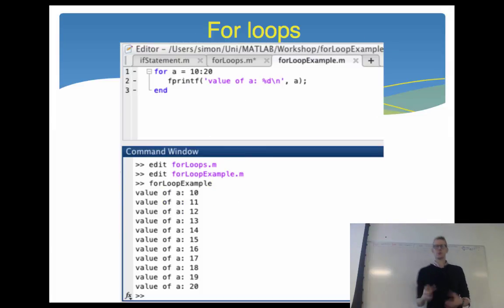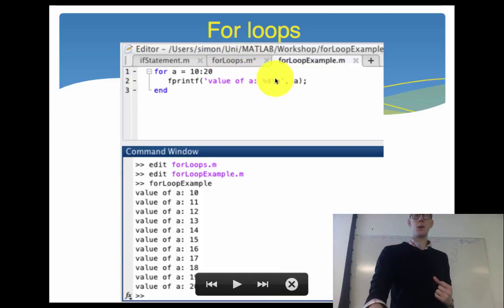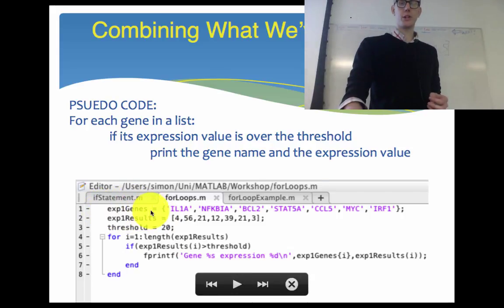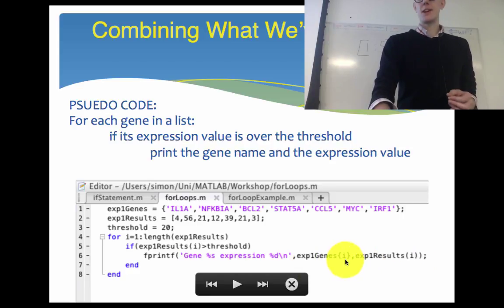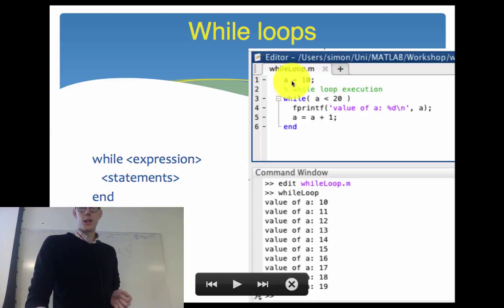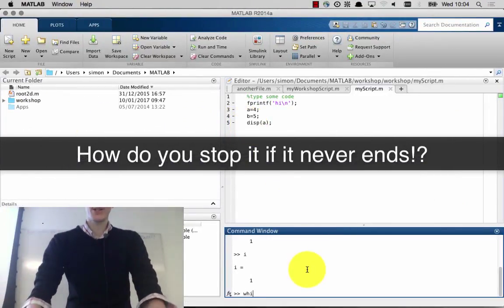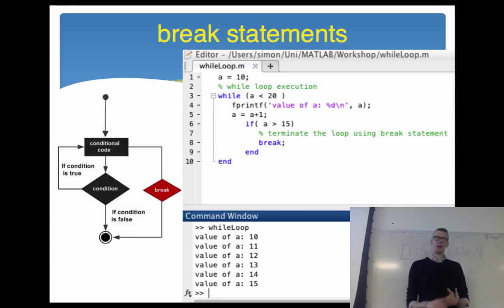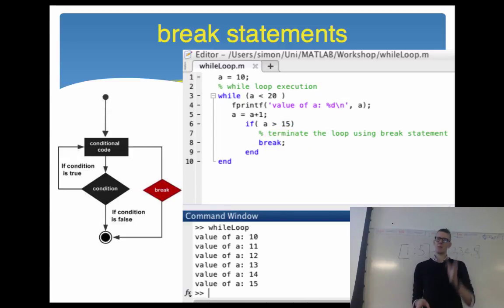UCLA Collaboratory MATLAB Workshop - Part 9. For and while loops